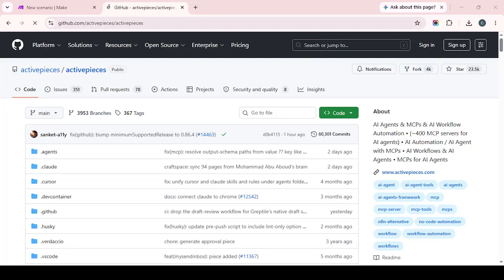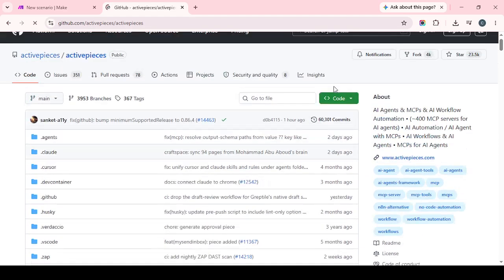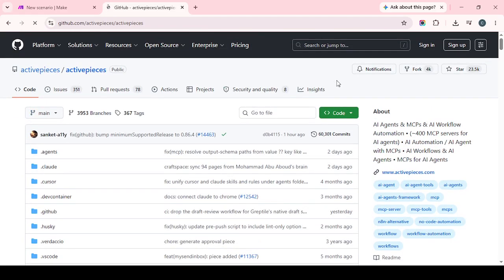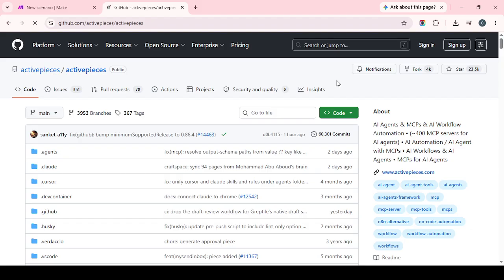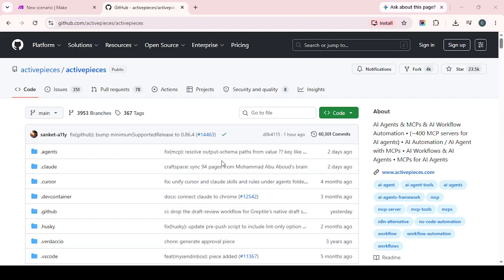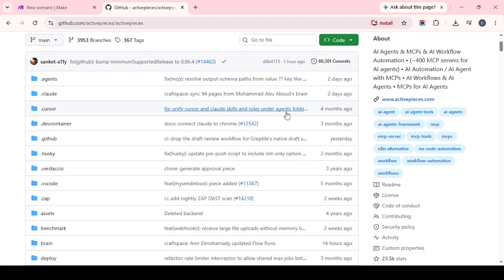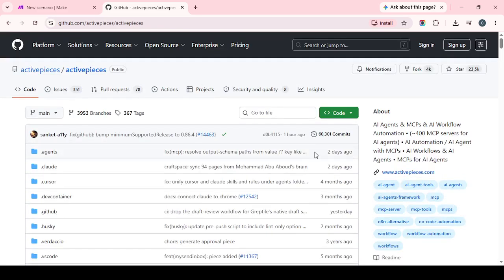How to Install Download Activepieces GitHub, Local, Dev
Looking for an open-source, self-hosted automation alternative? Learn how to download and install Activepieces locally using Docker, CLI commands, or GitHub repository clones.

What we cover:
• Cloning the Activepieces repository from GitHub
• Launching Activepieces using Docker Compose
• Accessing the local developer dashboard and configuring environment keys